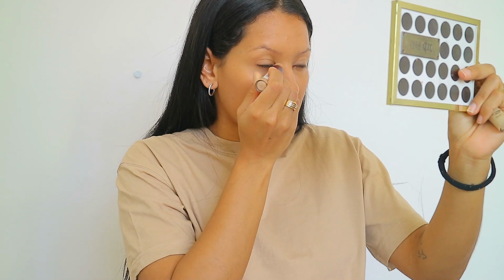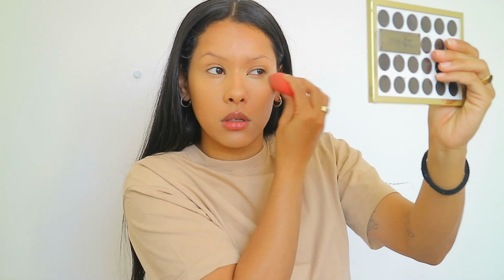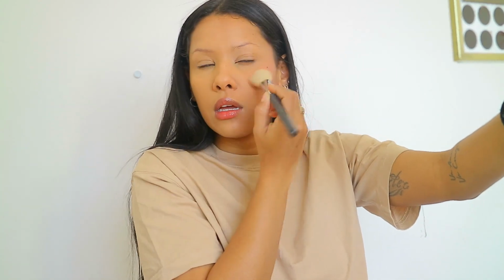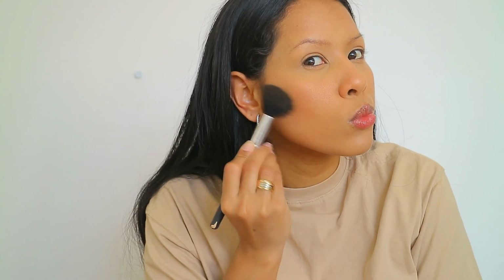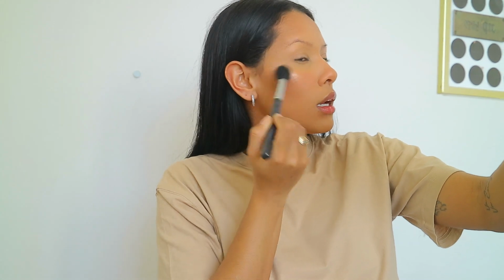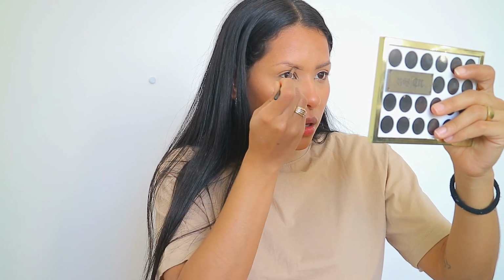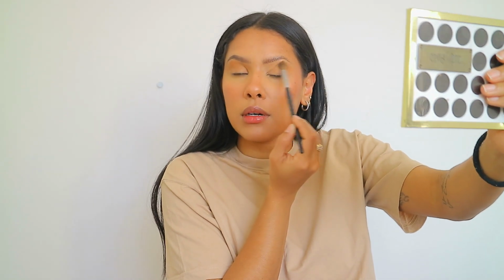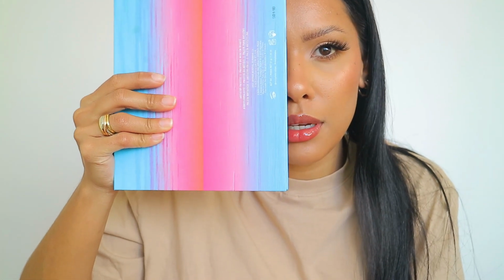TIKTOK MAK-UP HACKS| HACKS OR NAHHSS?? | NATASHABOOI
Hi LOVES!!
WELCOME to a new video, today's video is a TIKTOK MAKE-UP HACKS. I really enjoy doing this videos and it seems like I changed my mind. go watch to see of the TIKTOK MAKE-UP HACKS ARE A HACKS OR A NAHHS...

LET ME KNOW IF YOU LIKED THE VIDEO.

Stay save and healthy 🤍

        ♡FAQ♡
◦AGE: 28
◦SODIAC SIGN: CANCER
◦RACE: LATINA & BLACK
◦SON: CARTER (age 8)
◦WE LOVE ANIMALS
◦WE ARE FOODIES
◦HAPPY FAMILY HOPING TO GROW SOON
◦LOCATION: THE NETHERLANDS